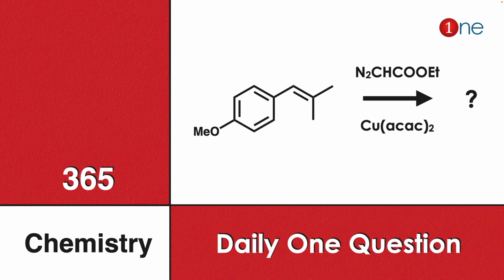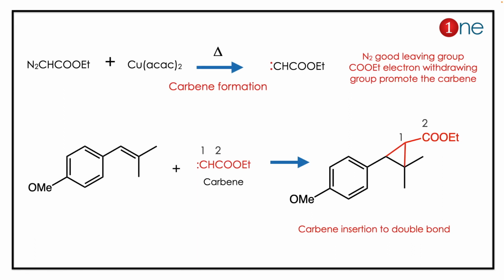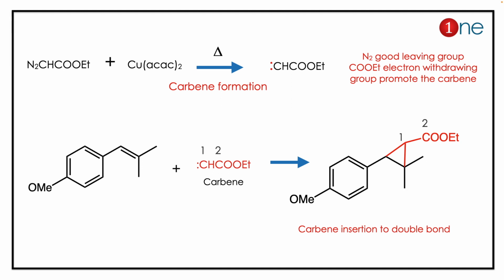Carbene | 365 Chemistry | Problem | Question | Solved | Solution | One Chemistry